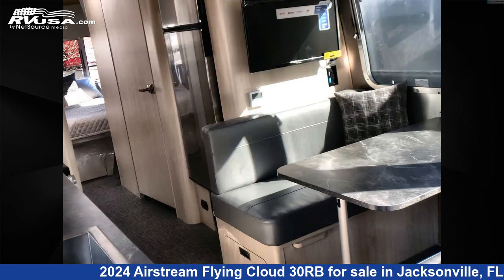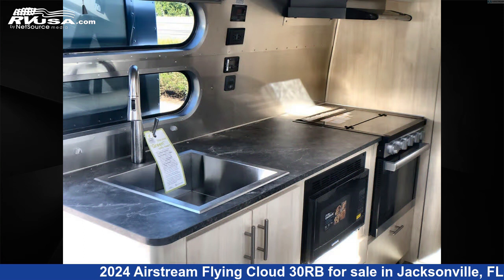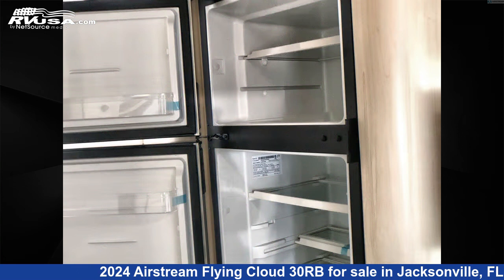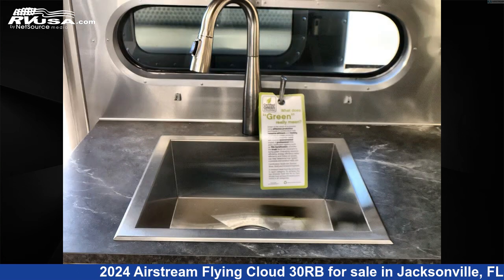Unbelievable 2024 Airstream Flying Cloud Travel Trailer RV For Sale in Jacksonville, FL | RVUSA.com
This 2024 Airstream Flying Cloud 30RB is a Travel Trailer RV. It is located in Jacksonville, FL 32277 and is offered for sale by Airstream of Jacksonville. This New Airstream Is 30' 0" in length and features sleeps 6, and 52 gal fresh water capacity. The floorplan layout of this Travel Trailer features Front Living Area, Rear Bedroom.

Airstream of Jacksonville is a dealer for brands like: and offers the following rv services: Parts/Accessories, Service. For more information and pricing on this unit, To see all units available for sale by Airstream of Jacksonville,